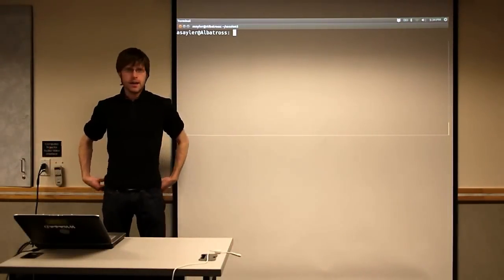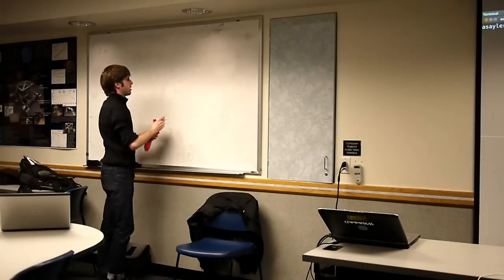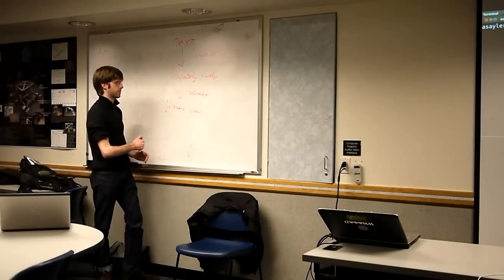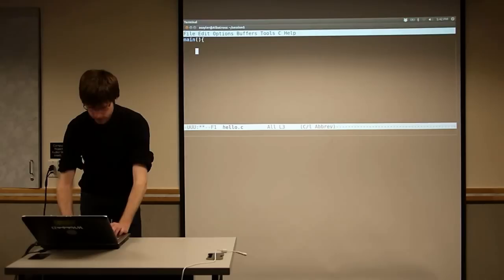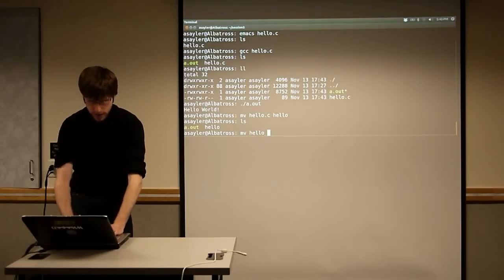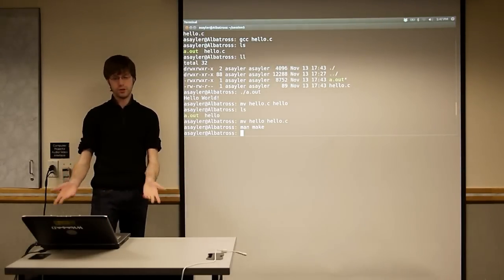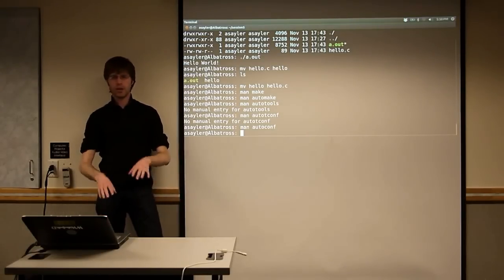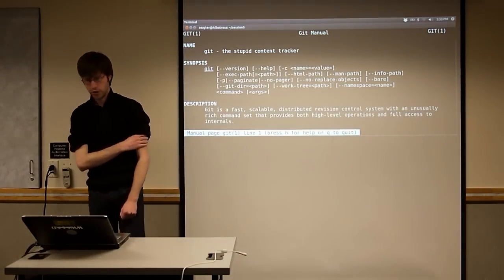CU - AGSO - Introduction To Linux - Session 5 - Part 1 - The Linux Tool Chain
Session 5
Part 1 - "The Linux Tool Chain"
11/13/2012

Taught By:
Andy Sayler